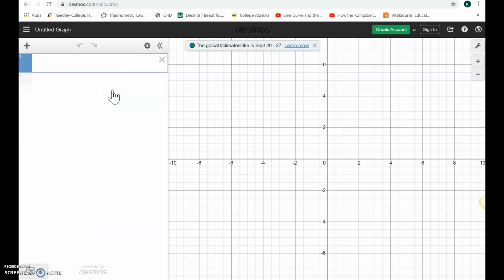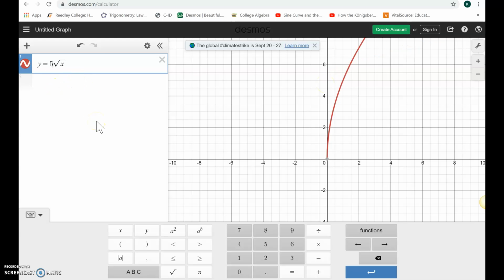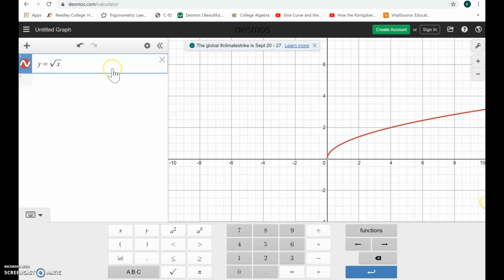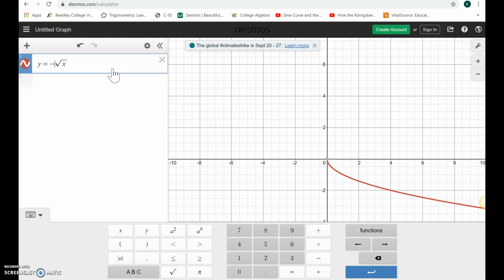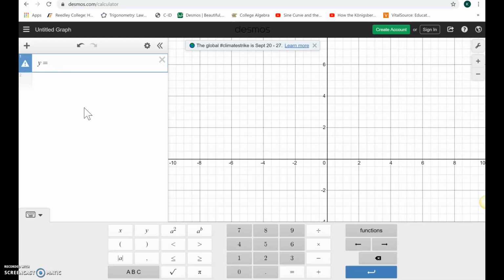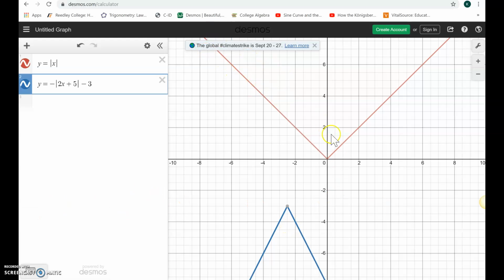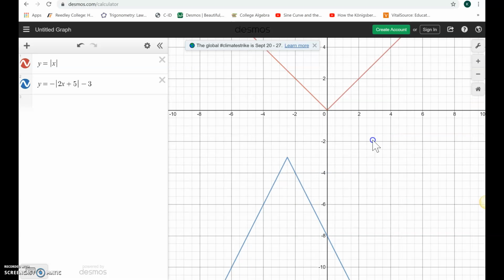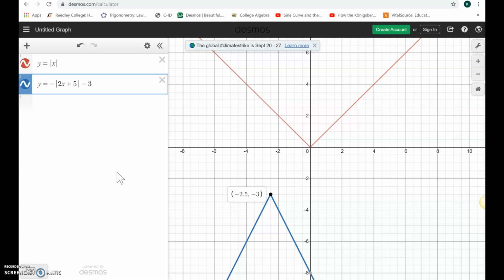Desmos, graphing techniques